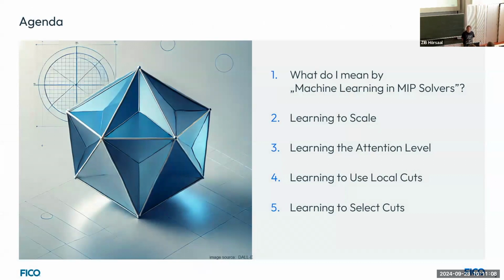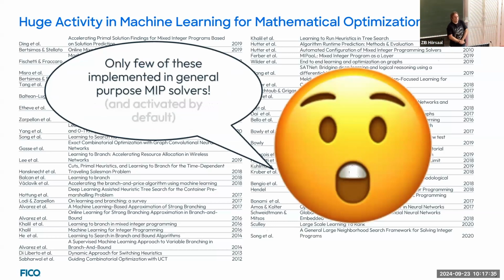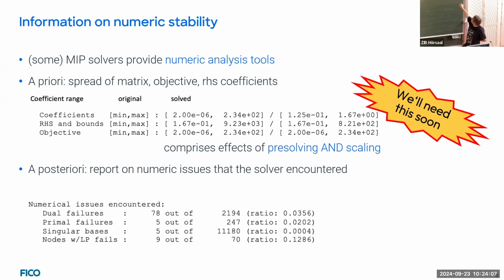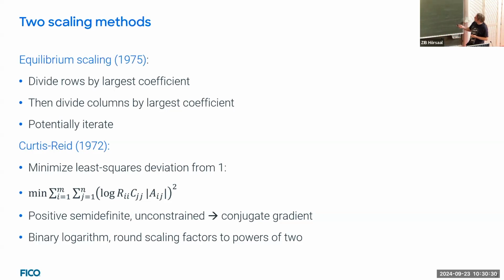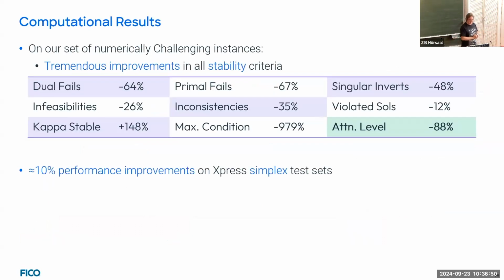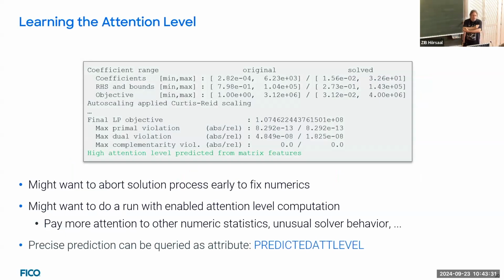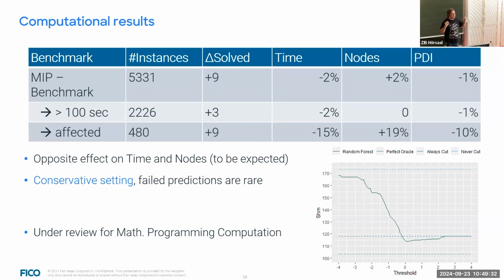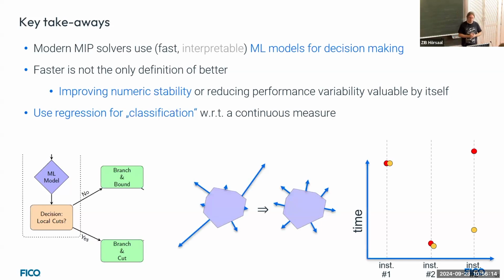Machine Learning inside MIP solvers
As we have seen in the previous week, modern MIP solvers consist of many subroutines that take care of different aspects of the solution process: presolving, cut generation, cut selection, primal heuristics, and so forth. For a given MIP, the solver has to make online decisions on which of multiple alternative instantiations of a subroutine to employ or how to combine them. While it is often hard to beat hand-crafted rules, the use of machine learning models for making those decisions has become more prominent in recent years. In this presentation, we will discuss four projects in which we used ML to improve the performance of the solvers Xpress and SCIP on general MIP benchmarks. Two topics relate to cutting planes, while the other two are concerned with numerical stability.